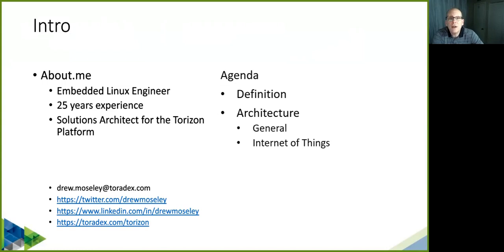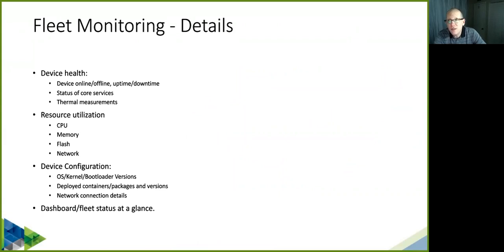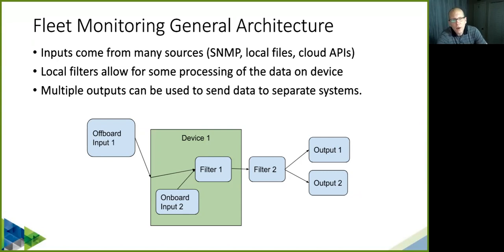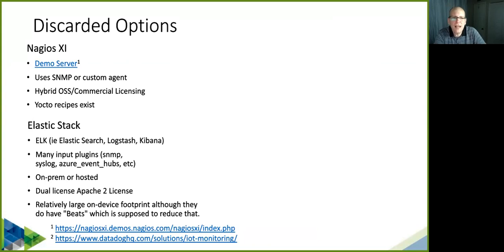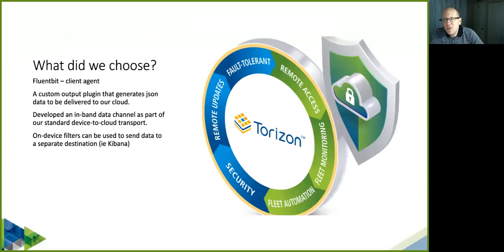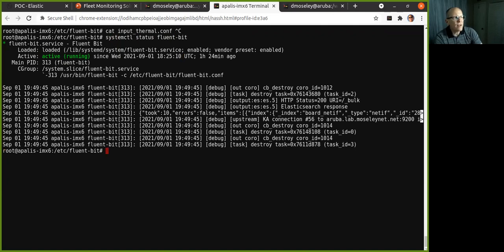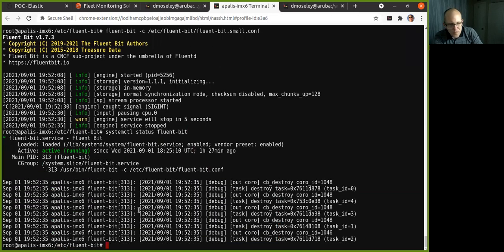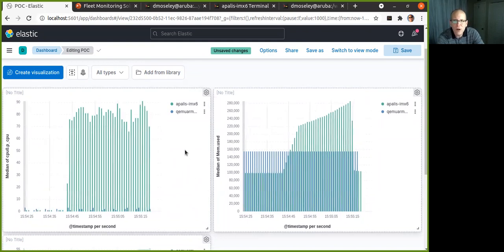LVC21F 111 Fleet Monitoring Solutions for IoT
Today's connected device fleets are getting larger and the ability to monitor individual devices within a fleet is required for troubleshooting, optimization, and general fleet maintenance. With the ubiquity of network connectivity, we can set up fleet monitoring using a cloud-based solution, allowing for a single dashboard to view and monitor your fleet. In this talk, we will present a general overview of fleet monitoring architectures as well as several software packages that can be used to implement them. We will compare and contrast several options for both the client-side and the server-side software. We will also prepare a reference implementation using Yocto that can be implemented in custom builds, paired with a cloud-based fleet monitoring web interface.